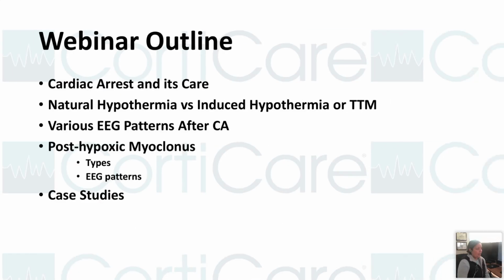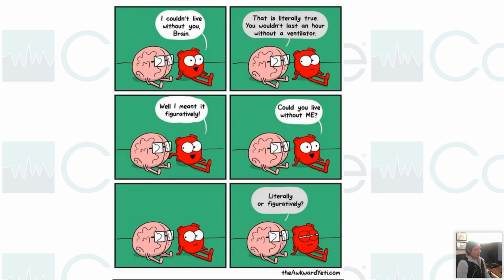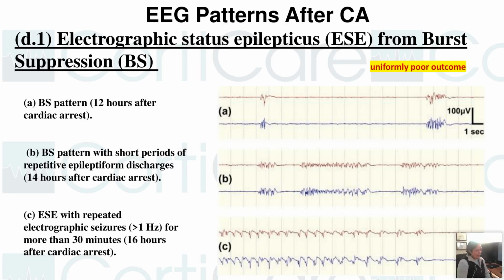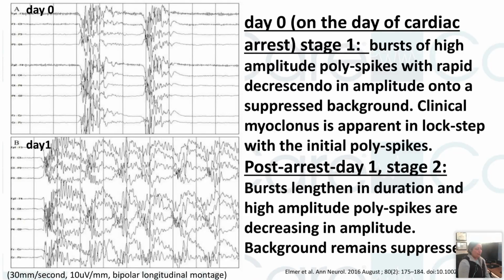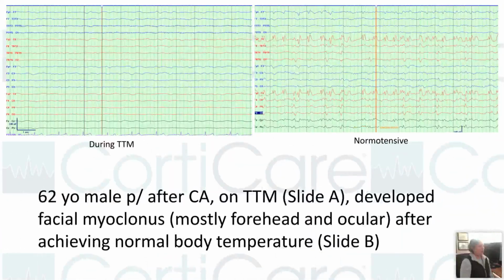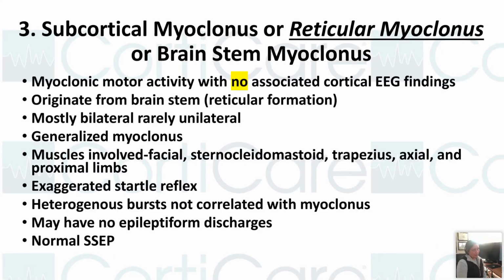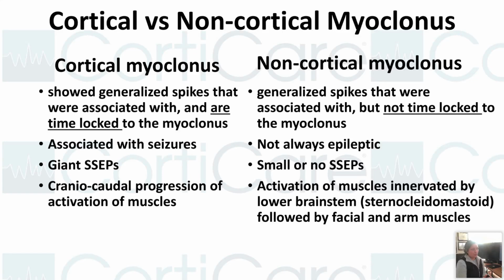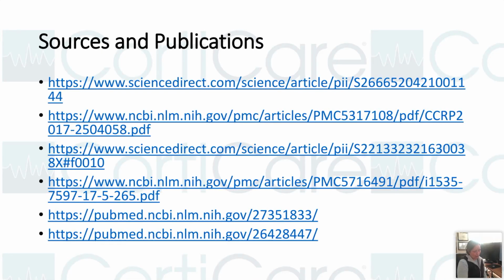CortiCare Webinar - Cortical and Non-Cortical Myoclonus Post CA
Join CortiCare for educational webinars designed for EEG professionals and neurodiagnostic technologists. Each session covers essential topics in EEG monitoring, interpretation, and best practices to help you stay informed and advance your skills.

✅ Earn 1 ASET Continuing Education Credit for attending LIVE  monthly webinars.